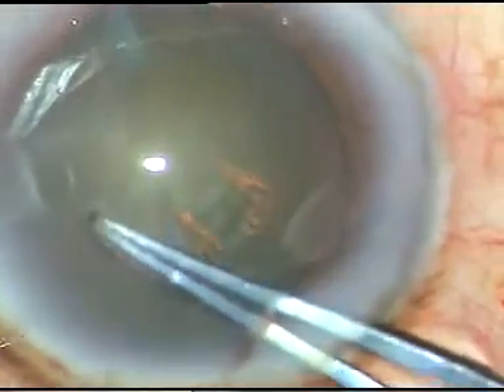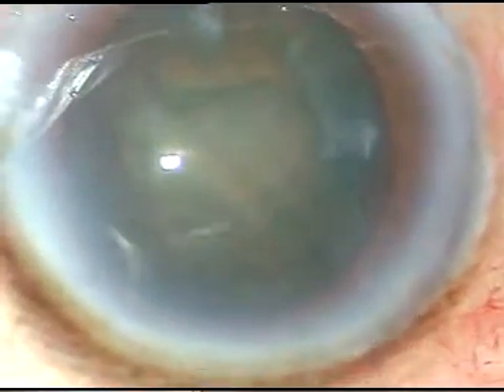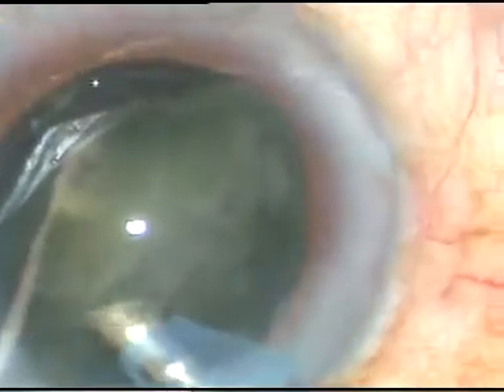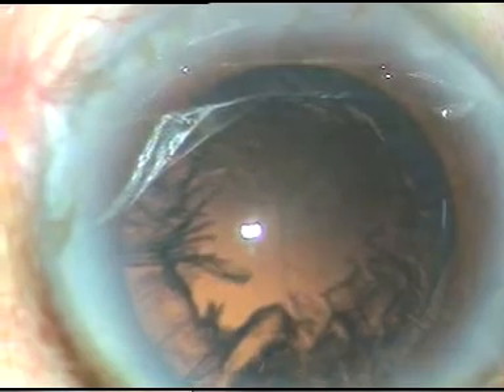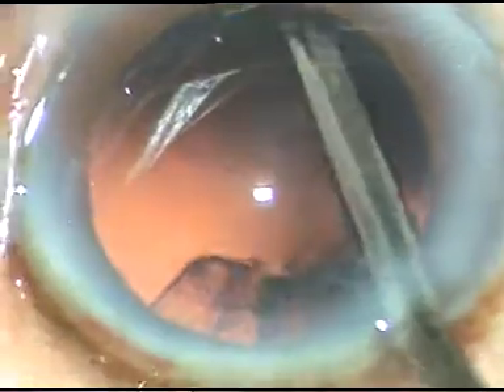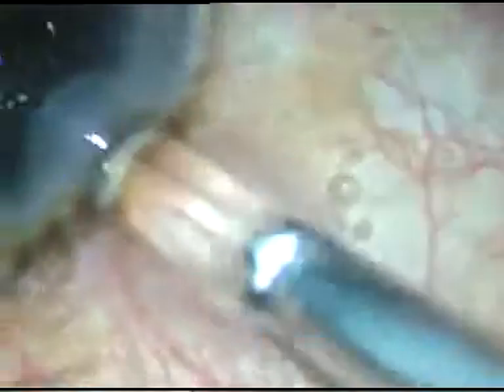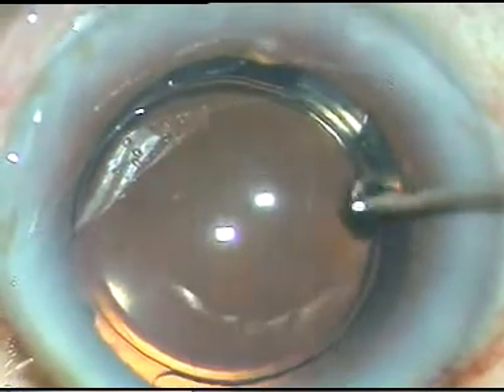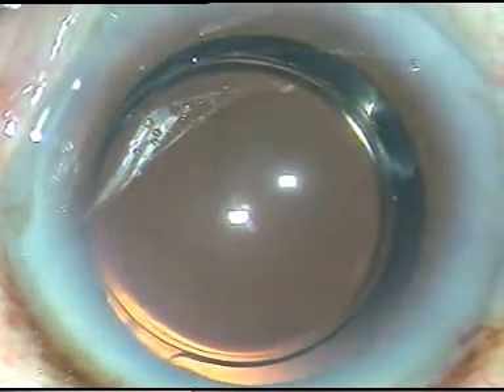the Hod And Tilt (HAT) technique by Pradip Mohanta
This is a variant of Lens salute technique described by Sir, Prof Keiki Mehta who is the guru of the gurus in the field of PHACOEMULSIFICATION IN iNDIA.